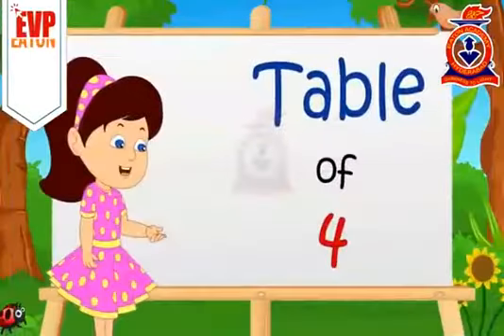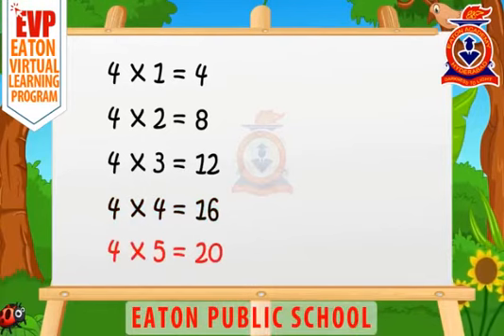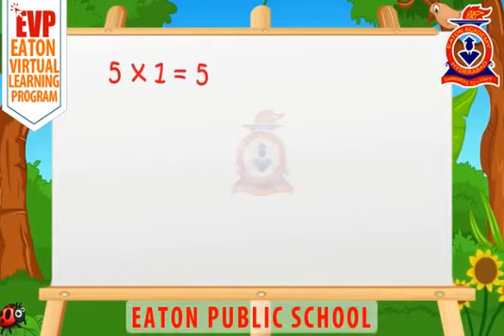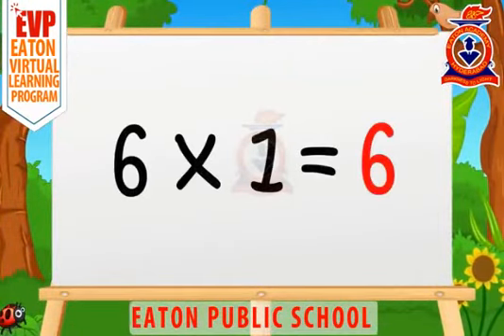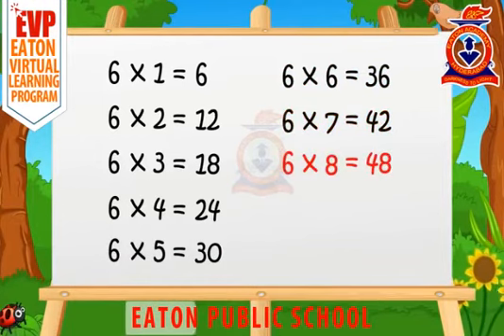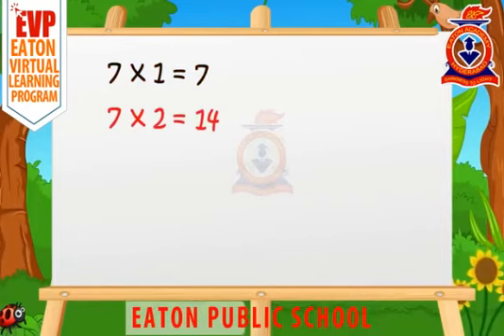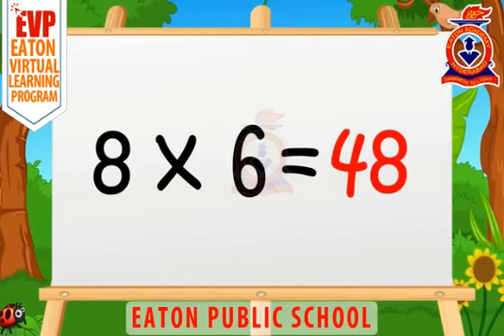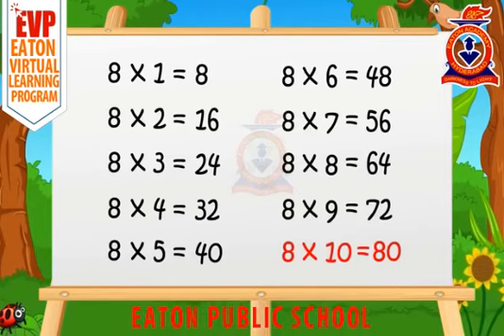Eaton - collaborated math Lecture